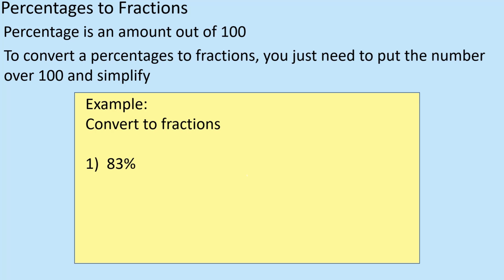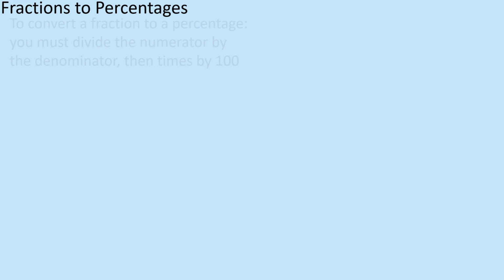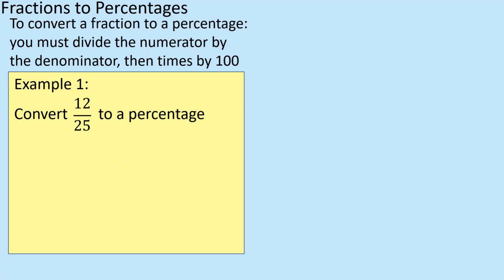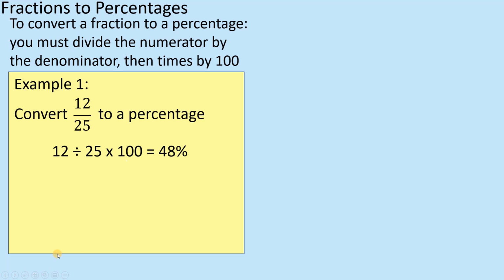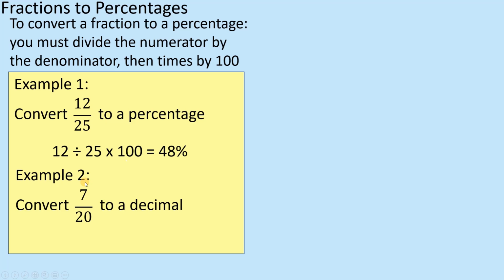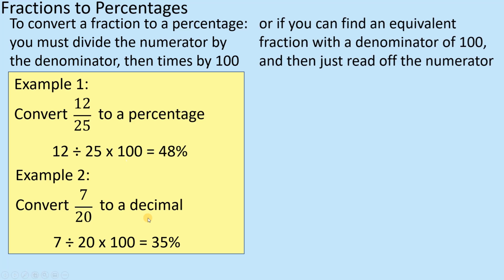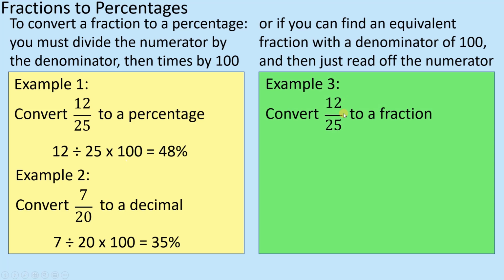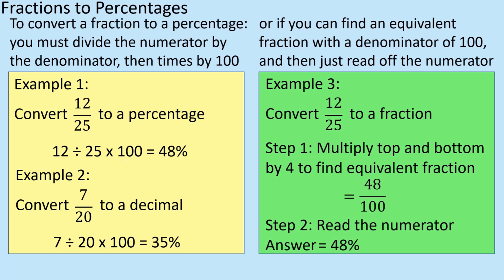Converting between fractions and percentages GCSE Maths revision lesson (Maths - School)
Convert fractions to percentages and percentages to fractions GCSE Maths revision lesson

A video explaining how to convert between fractions and percentages which is required for GCSE Maths.